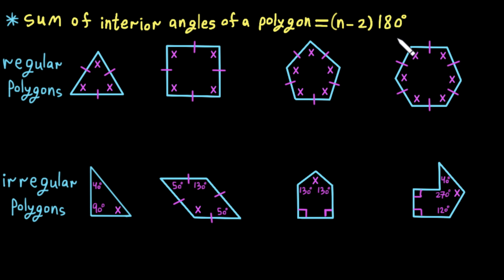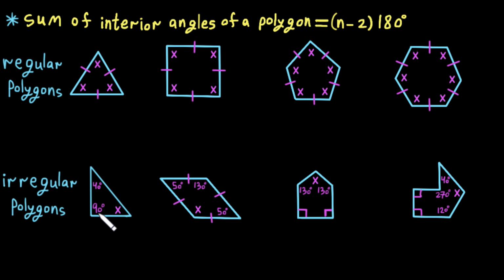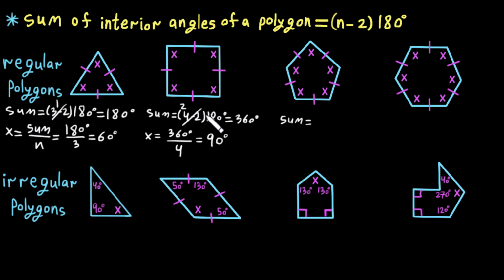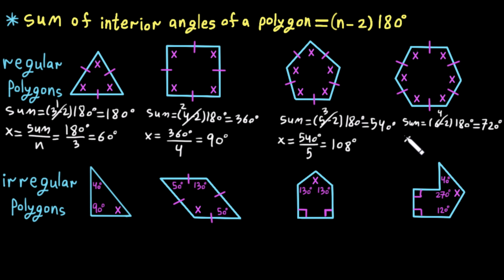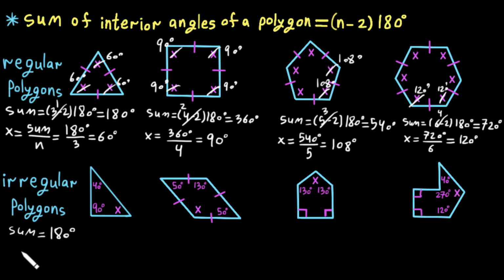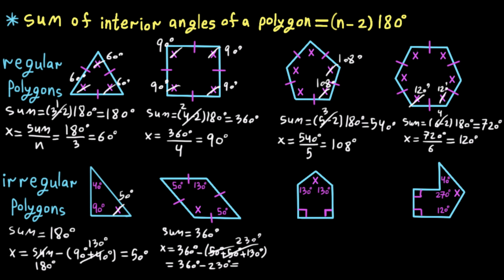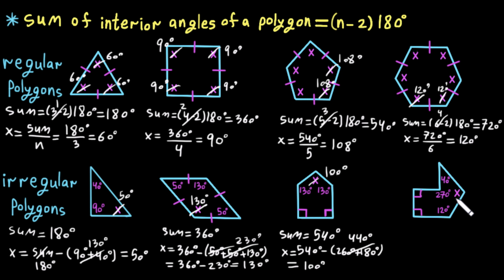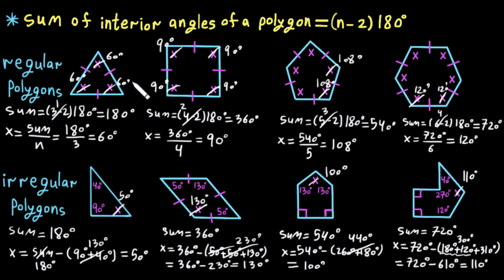Find Missing Interior Angles of a Polygon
❖ In this video, we *find the missing interior angles of a polygon* using clear explanations and simple methods.

We apply the formula:

*🔹 Sum of Interior Angles = (n - 2) × 180°*

to different *regular and irregular polygons,* from *triangles* to *hexagons,* to see how it works in practice.

If you ever forget the formula, just remember that *you can find the sum of interior angles by splitting the polygon into triangles* - a simple way to understand why the formula holds.

This video walks through various examples to help you confidently apply *the formula and find missing interior angles.*

📚 Topics Covered:
✅ What are *interior angles of a polygon?*
✅ How does *the formula (n - 2) × 180°* apply to different *polygons?*
✅ How can we think of *interior angles* using *triangles inside a polygon?*

*📌 Video Timeline:*
0:00   ❖ *Introduction*
2:11    *Regular Polygons*
2:34    *Irregular Polygons*
2:57    *Regular Triangle (Equilateral Triangle)*
4:31    *Regular Quadrilateral (Square)*
5:29    *Regular Pentagon*
7:17    *Regular Hexagon*
9:06    *Conclusion of Regular Polygons*
10:21  *Irregular Triangle*
11:32  *Irregular Quadrilateral*
13:30  *Irregular Pentagon*
15:16  *Irregular Hexagon*
17:16  *Conclusion*